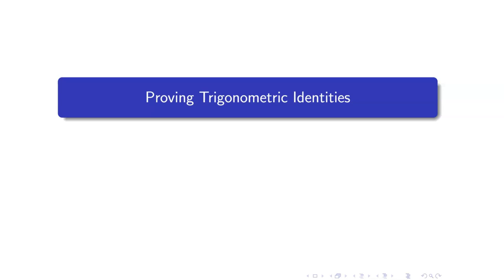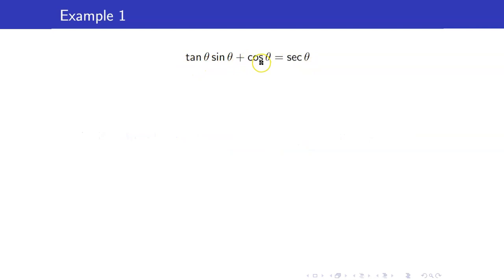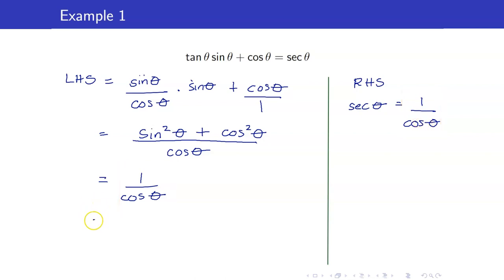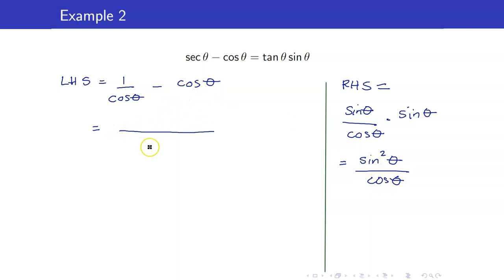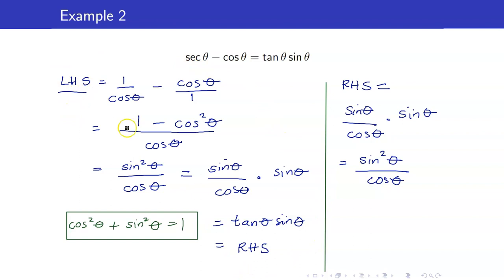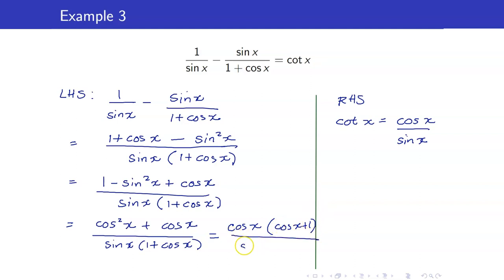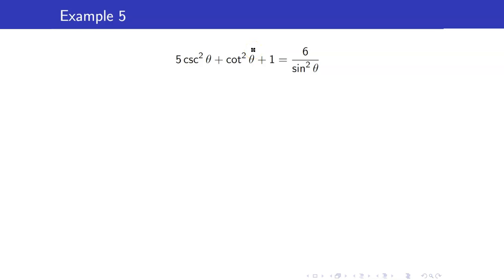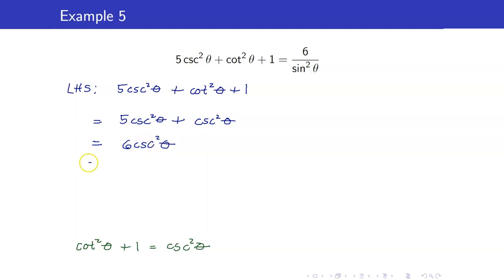Trigonometry Lecture 5 - Proving Trigonometric Identities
In this trigonometry lecture, I will be proving trigonometric identities.  How do we prove trigonometric identities?  To prove trigonometric identities, I will be using the following strategies:
a.  Algebraic Methods - factoring, multiplying both numerator and denominator by the same expression
b.  Using fundamental identities
c.  Expressing both sides of the expression in terms of sine and cosine function only

🙋‍♂️ Have questions?